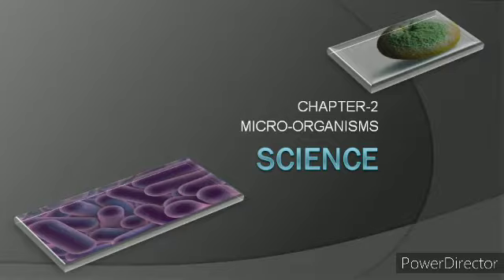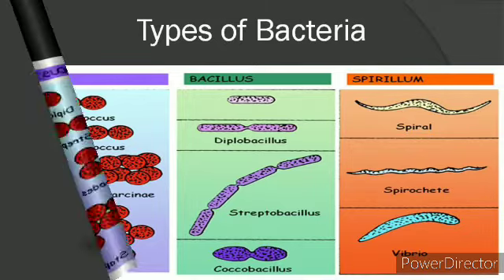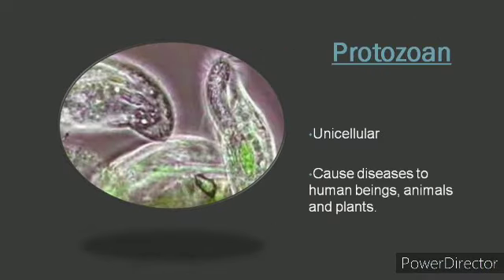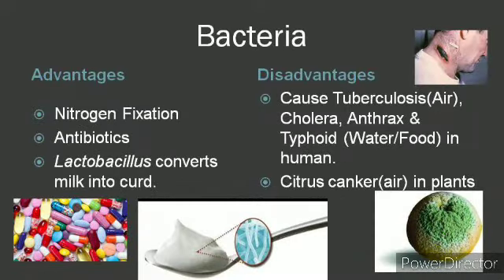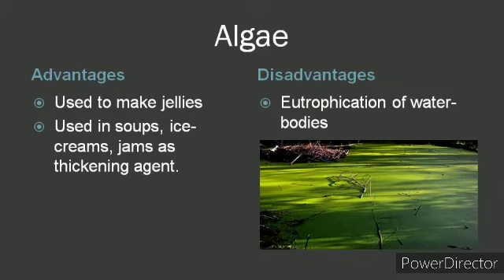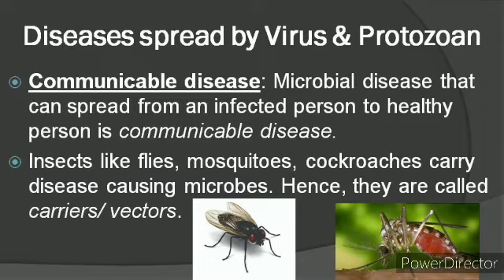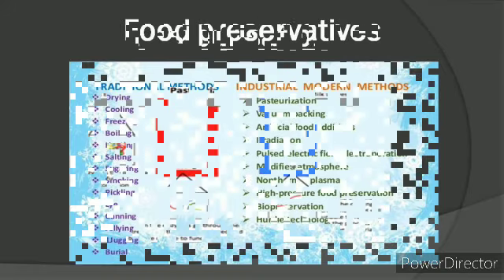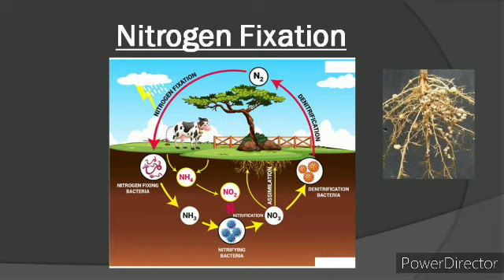Micro-organisms std-8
How come such tiny creature affect our lives?? Let's find out